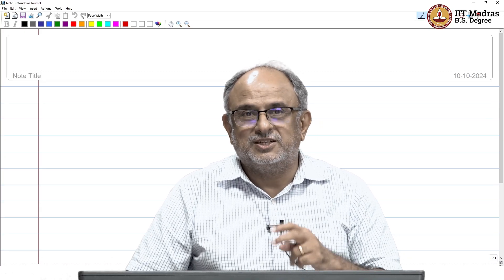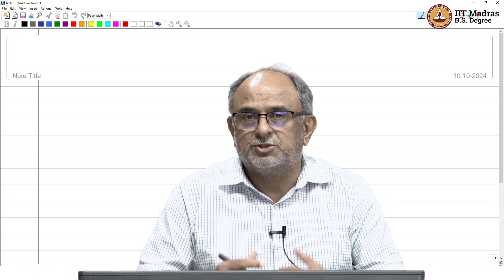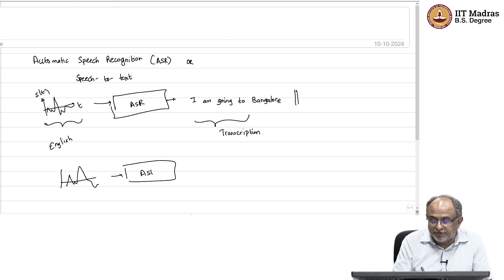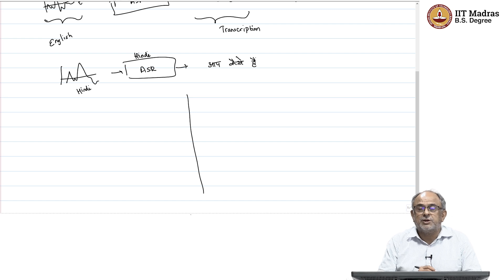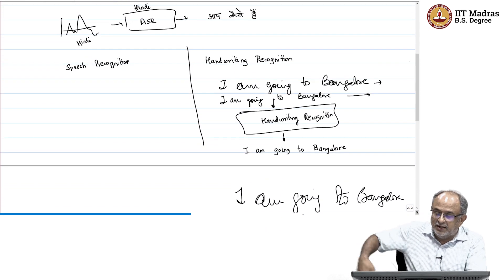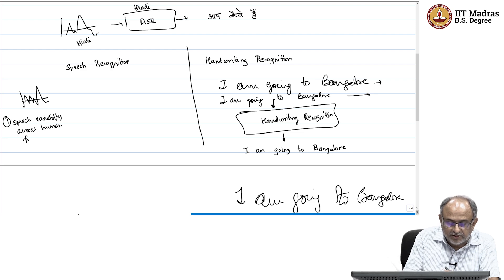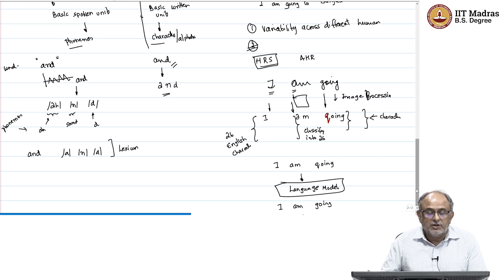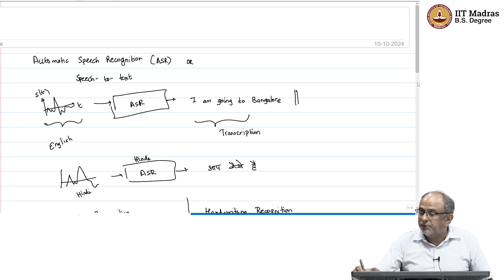Introduction to ASR and Handwriting Recognition